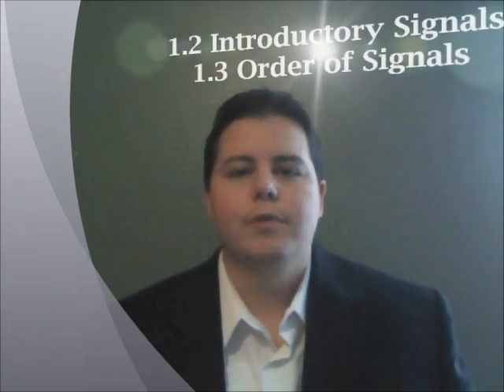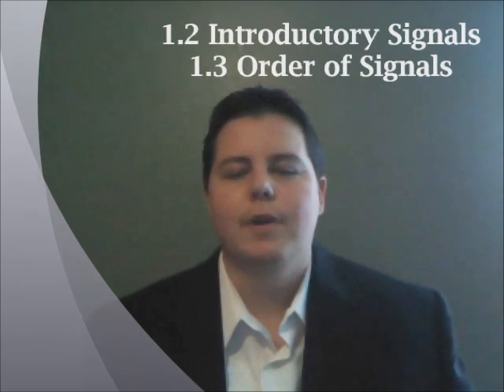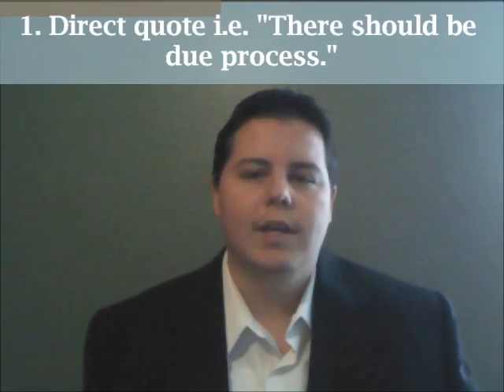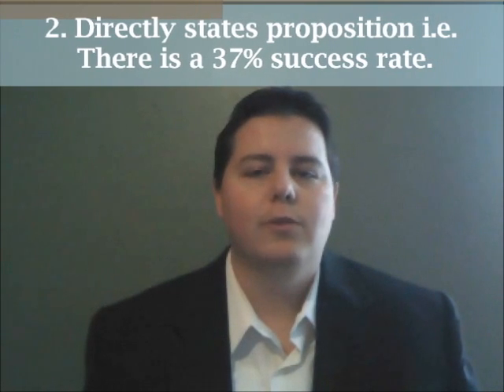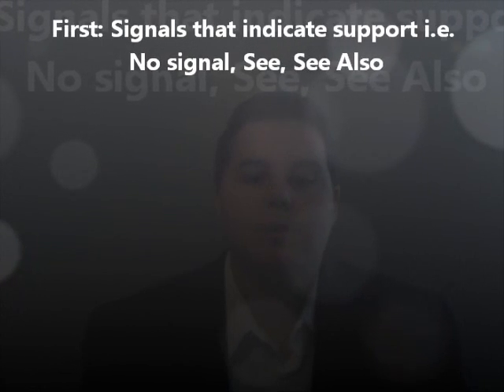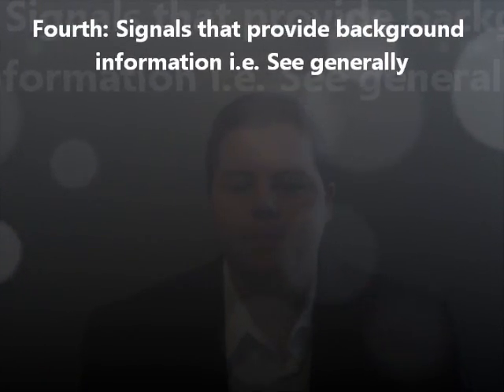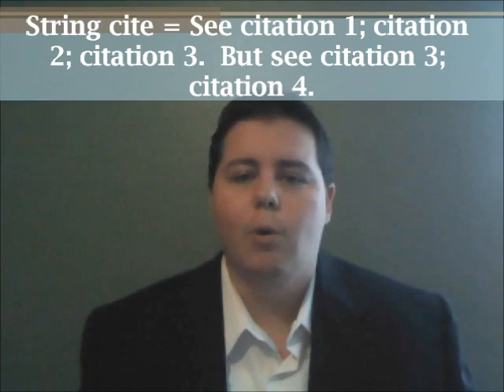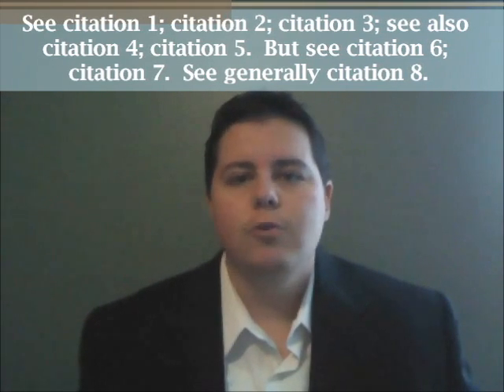Introductory Signals 2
Learn how to use Bluebook introductory signals with your citations.